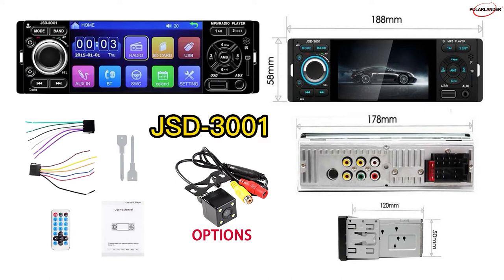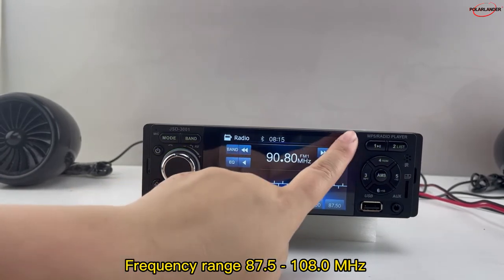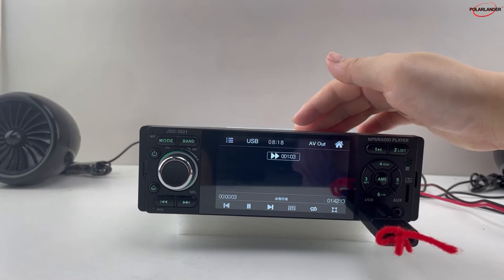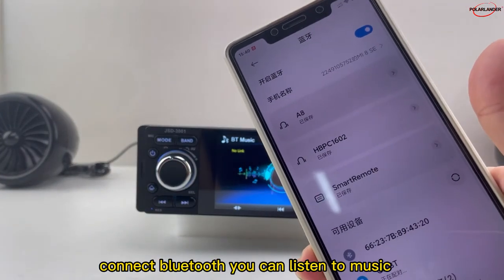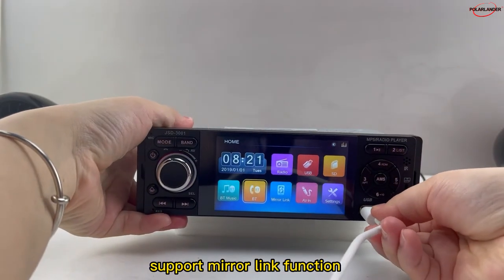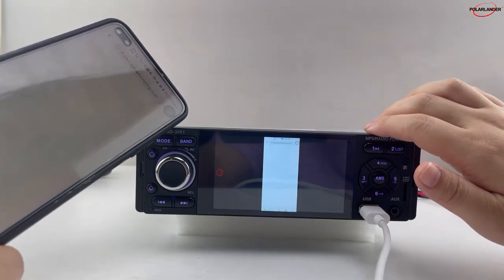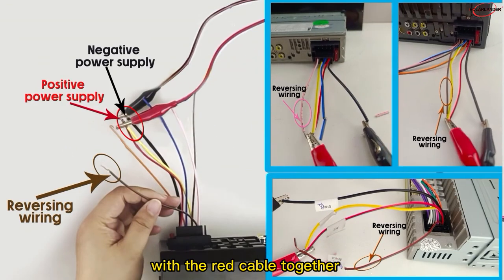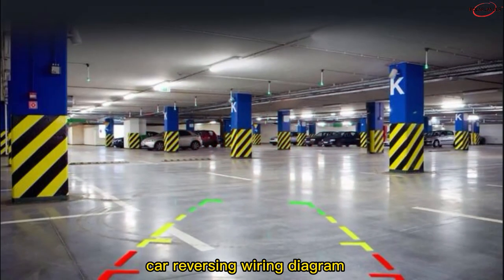Polarlander Car Radio JSD-3001 12V 1 Din 4.1 inch Stereo Bluetooth Mirror Link Touch Screen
If you like it, please go into our aliexpress store to buy it.

JSD-3001 is one of the best selling 1din radios in our shop, supports mirror link, 4.1 inch 800 x 480 touch screen, supports bluetooth and hands-free calling. Supports multiple languages: Simplified Chinese, English, Traditional Chinese, Portuguese, Russian, Italian, French, German, Spanish, Turkish, Polish, etc. 360° three-dimensional surround. The highs are clean and sweet, the mids are clear and balanced, and the lows are deep and powerful. With USB 2.0 port, you can charge your phone. Built-in bluetooth and microphone. More functions are waiting for your consultation.

Specification :

1. 4.1" capacitive touch screen

2. 7 colors back lighting

3. Supports   Mirror Link

4. Support reversing camera input

5. Support RCA video output/ audio output

6. Support Aux video input

7. Electronic volume, treble, bass, balance, fader

8. Last position memory, media memory playback continues

9. Digital real time clock

10. 4*45W high power output

11. ISO connector

12. FM Frequency Range: 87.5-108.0MHZ

Package Include:

1 X 4.1"Car Player

1 X Remote control

1 X ISO connector cable

1 X  Back Up Camera ( Optional )

1 X User manual